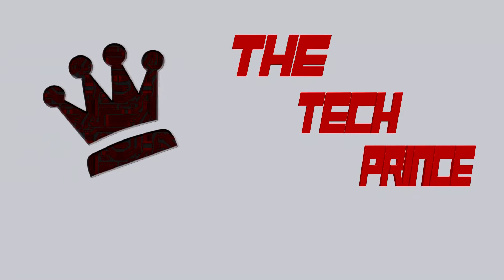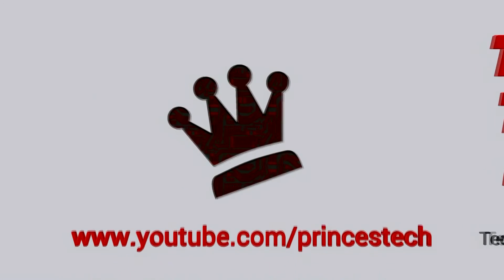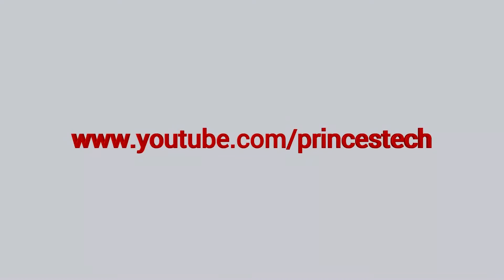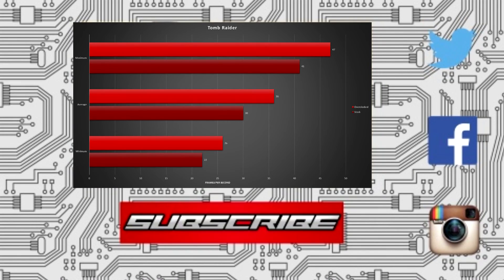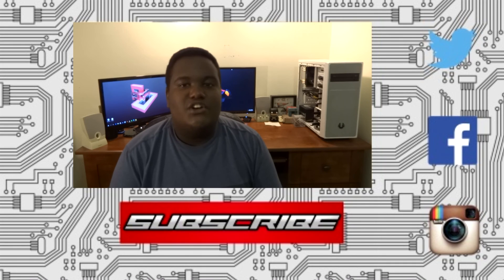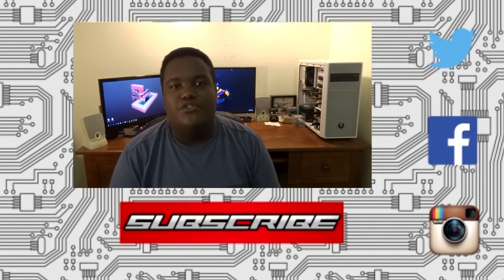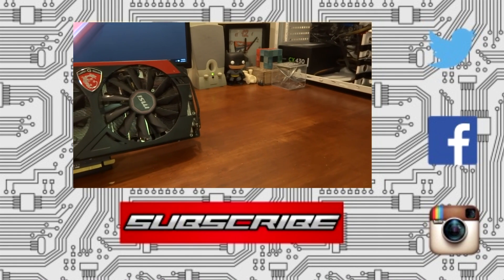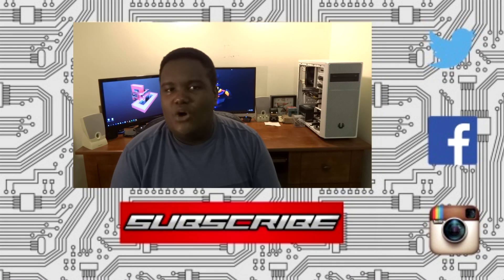The Return Channel Update #1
What's up guys, I know it's been a while, but I'm back with a channel update for you.